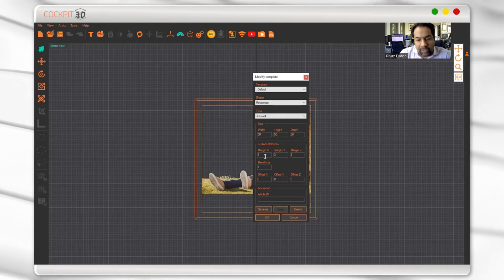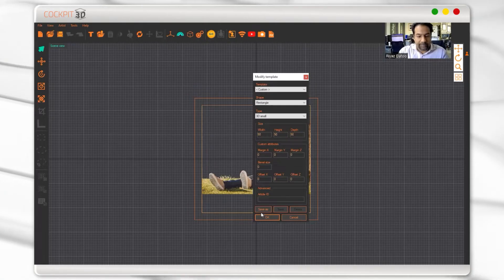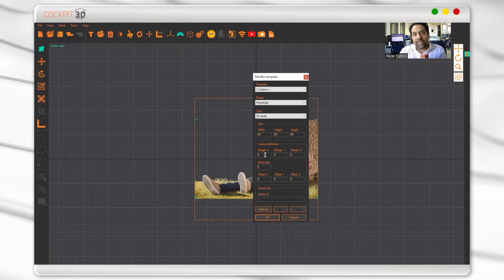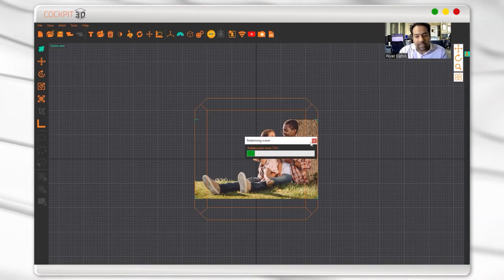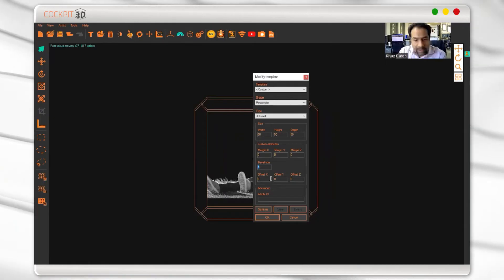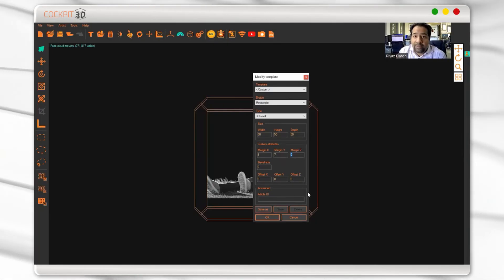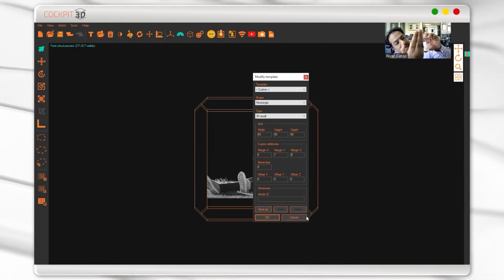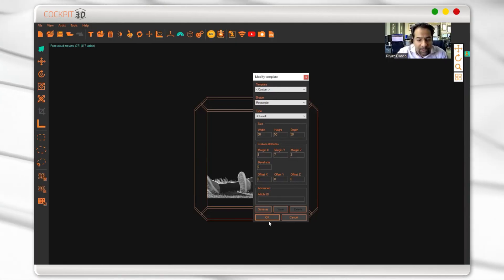COCKPIT3D (2D to 3D) Tutorial: Margin and Bevel settings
If you're looking to create high-quality 3D photos for laser crystal engraving, then understanding the margin and bevel settings in Cockpit3D is essential. In this tutorial, you'll learn about these options and learn how to use them to create a perfect 3D model from any photo to avoid cracks during laser engraving.

Cockpit 3D produces the BEST quality high-definition 3D Crystals. It works with any subsurface laser you own & is very well-optimized with the 3D Laserbox.

Follow: @riyazdatoo_official.